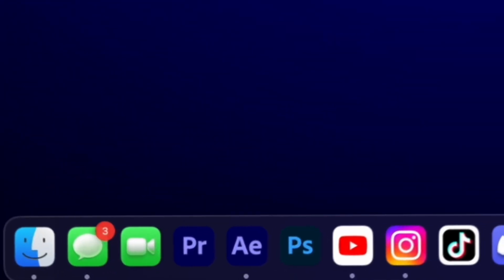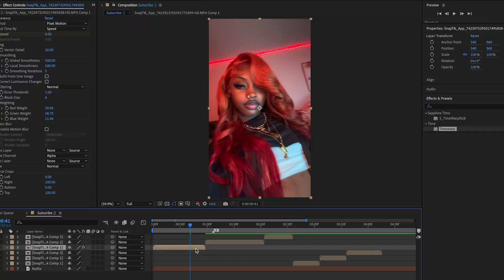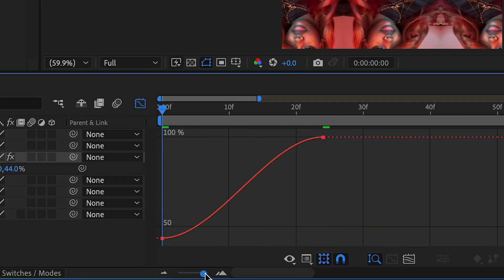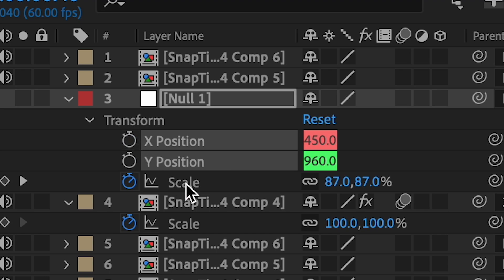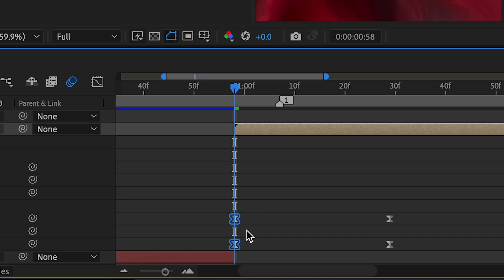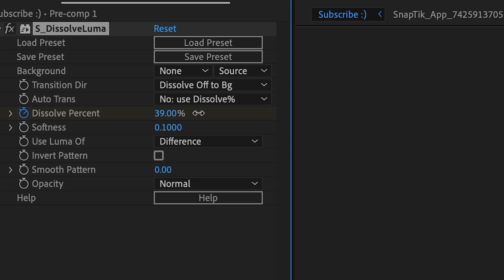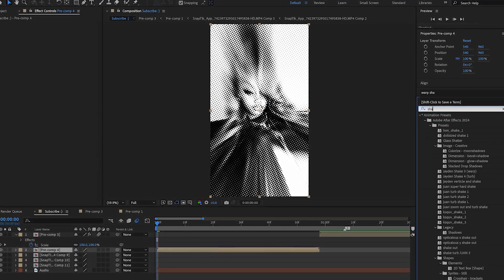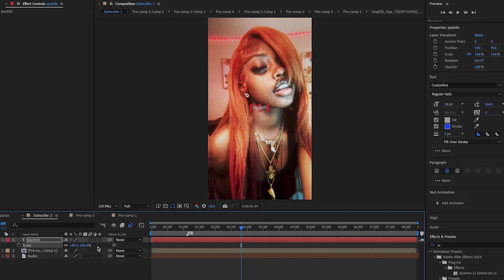Beginner Velocity Edit w/ Transitions Tutorial | After Effects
In today's video, I show you how to make a TikTok style edit with transitions! Very simple, but I will make an advanced version soon!!💙